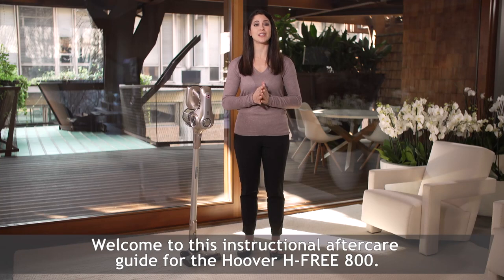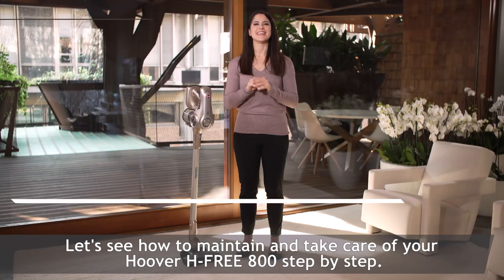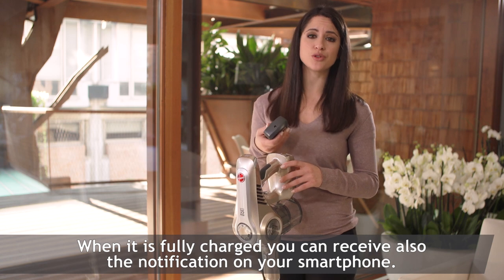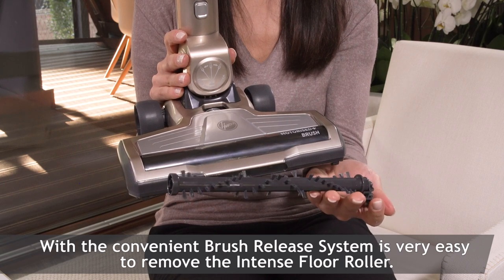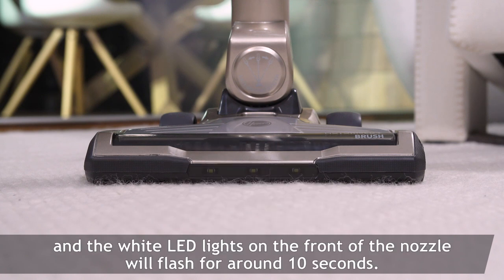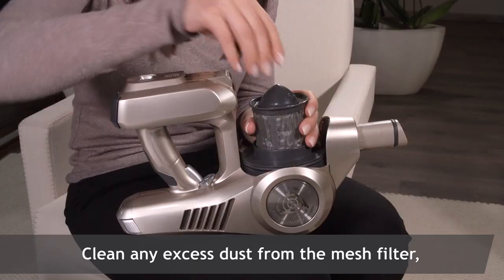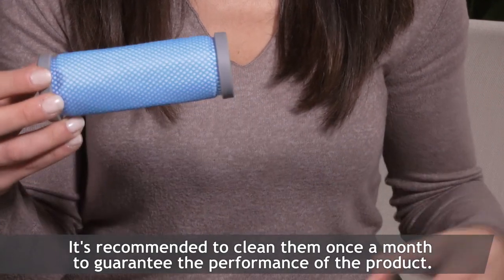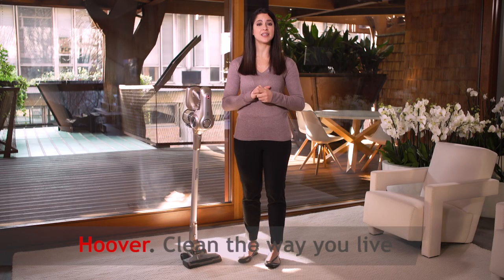Electric sticks | Hoover - H-FREE 800 - Instructional Aftercare Guide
This useful video shows you how to maintain your cordless stick H-FREE 800, equipped with WI-FI connectivity.